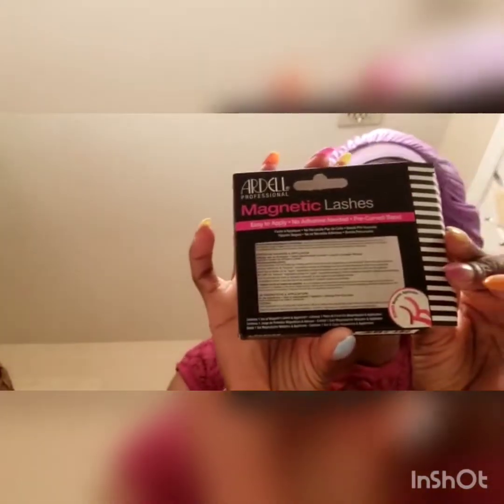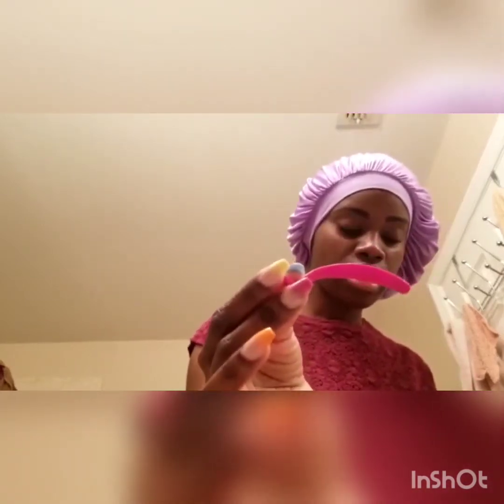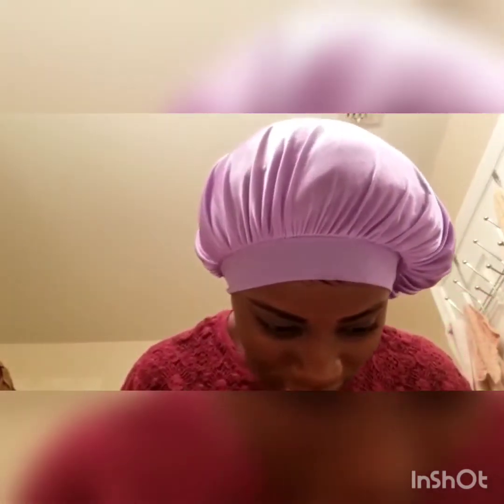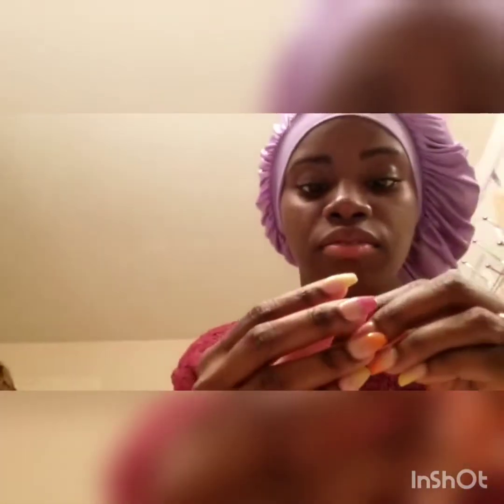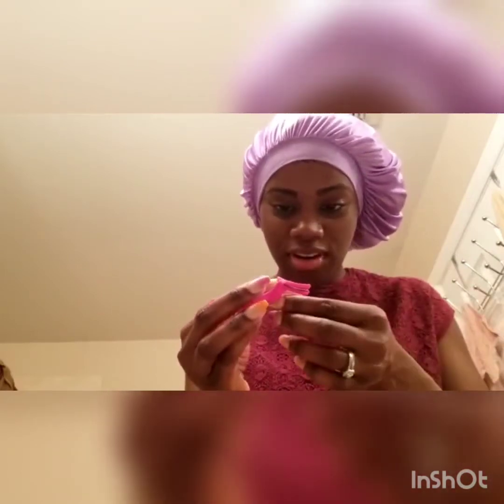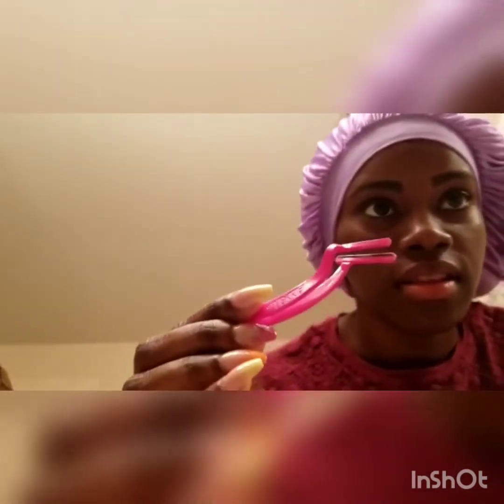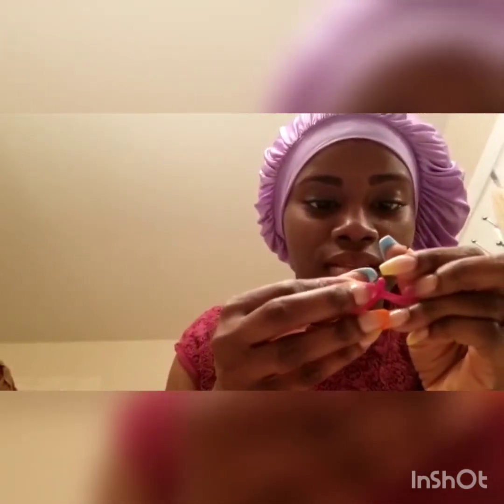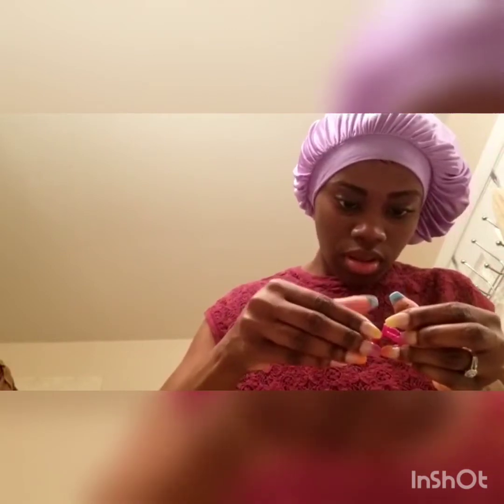Magnetic Lash FAIL😂